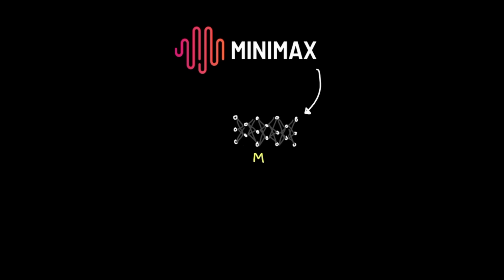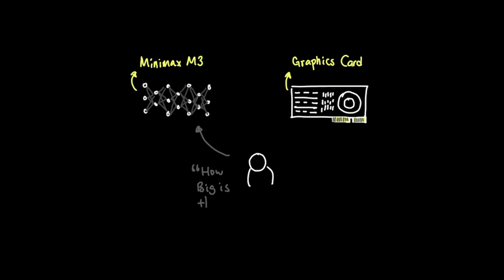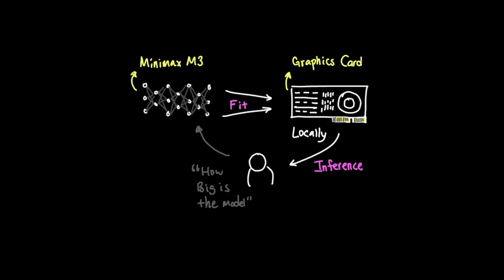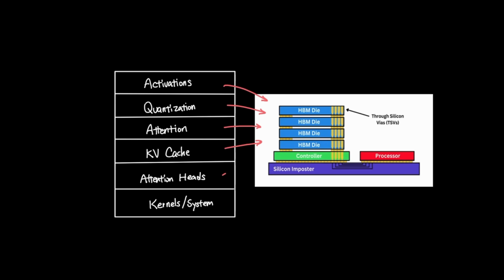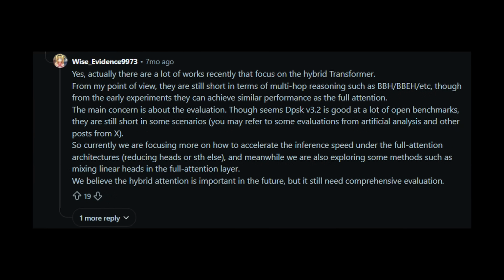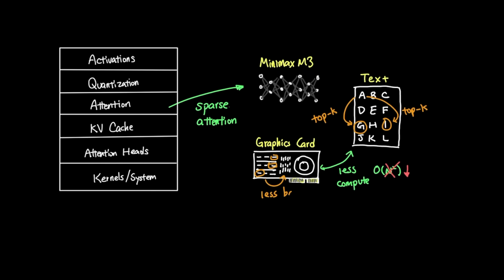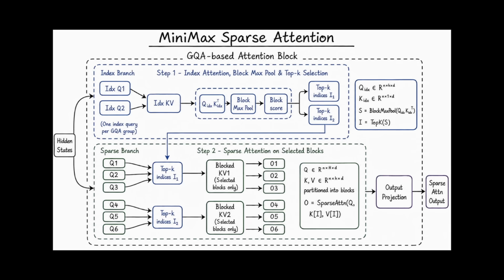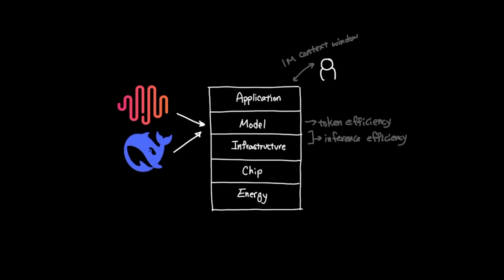MiniMax M3 explained in 8min..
MiniMax finally releases M3 with MSA or MiniMax Sparse Attention changing their course from full attention to sparse attention.

The added tiled and I/O improvements in how they are read and KV cache is optimized to be read once continuously is actually pretty organized for my take. Cutting down huge in prefill and decode stage in inference as more and more are being asked on the infrastructure side.

Chapters
00:00 Intro
00:17 Attention
01:00 Bottleneck
01:28 HBM vs SRAM
02:27 Optimzations
04:10 M3
05:13 Improvements
06:30 Release Notes